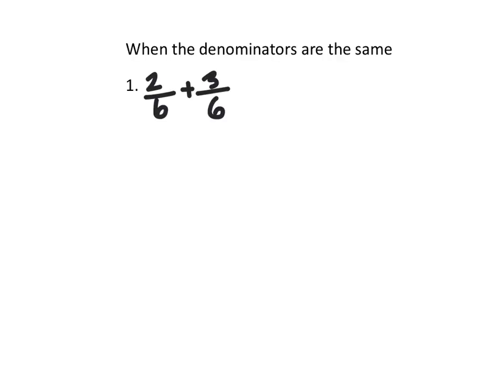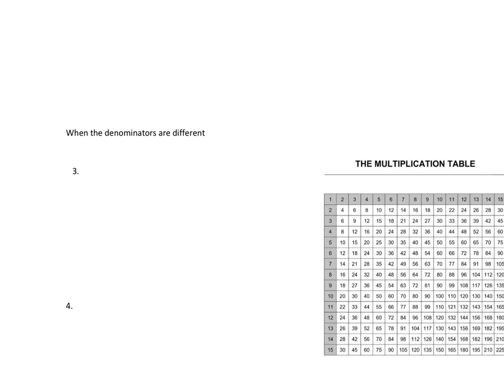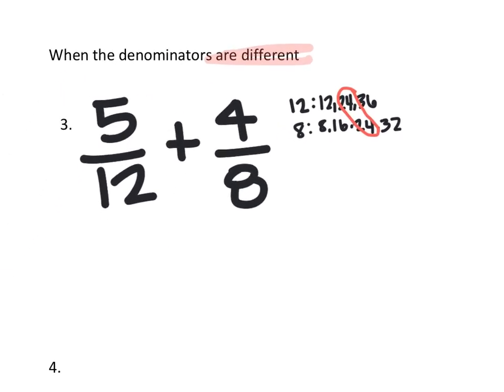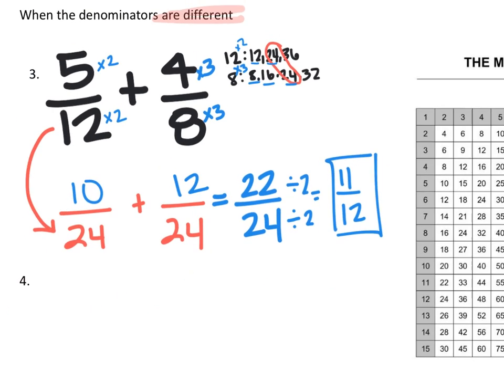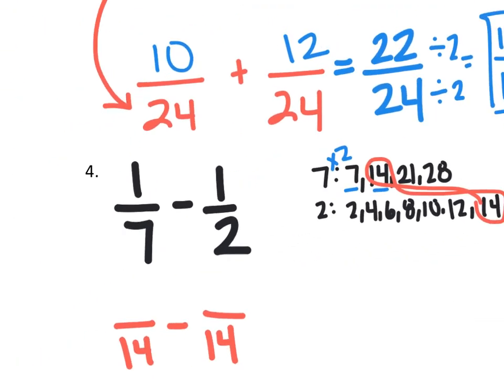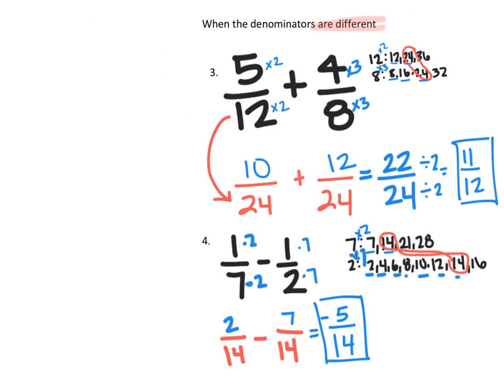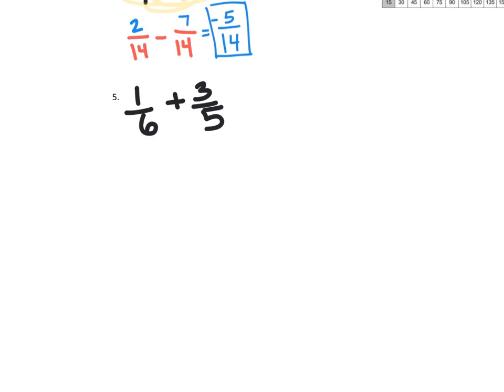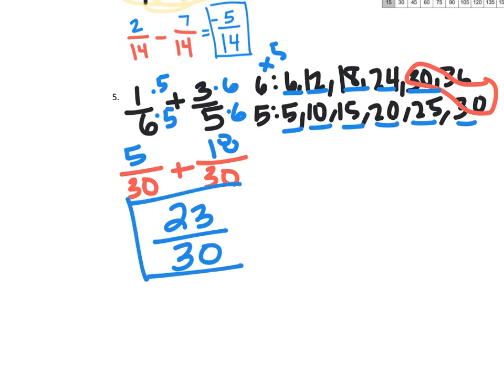Distance Learning Lesson 1- Adding and Subtracting Fractions